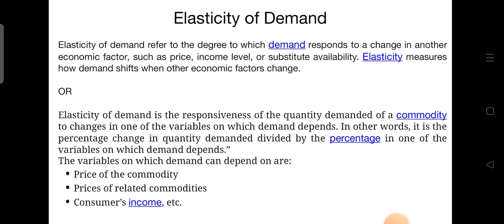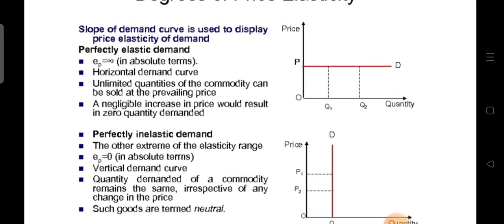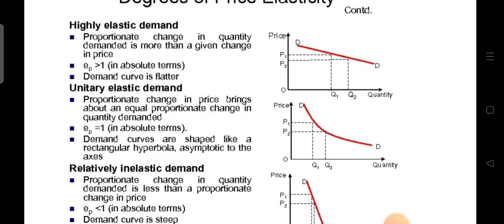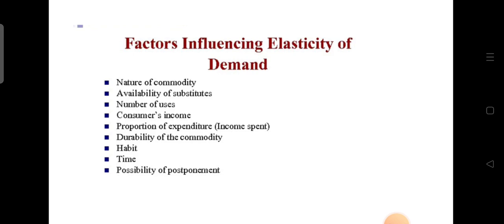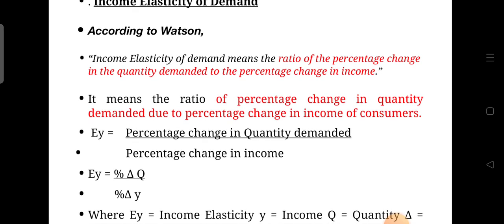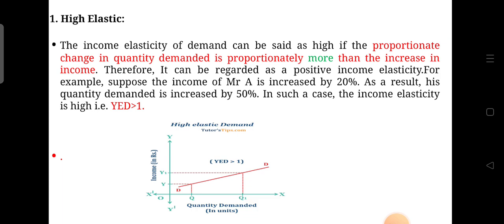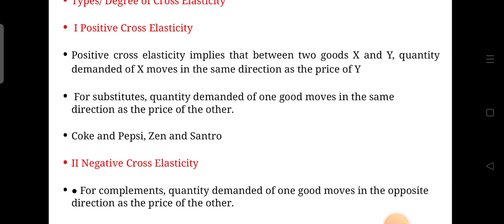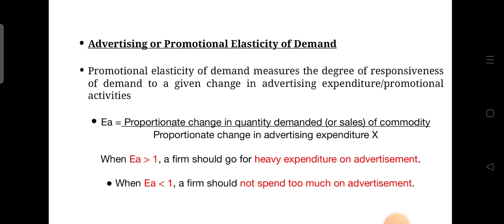Types of demand